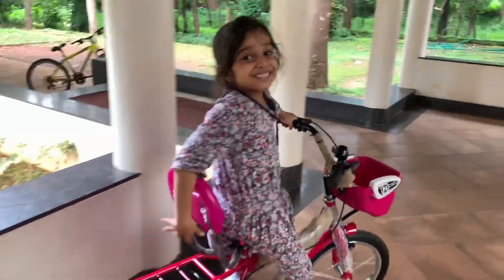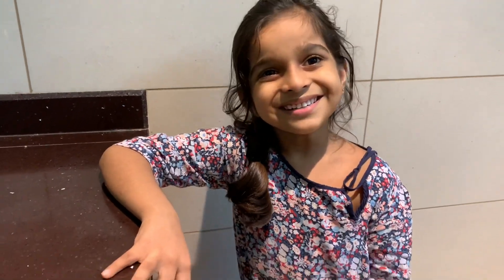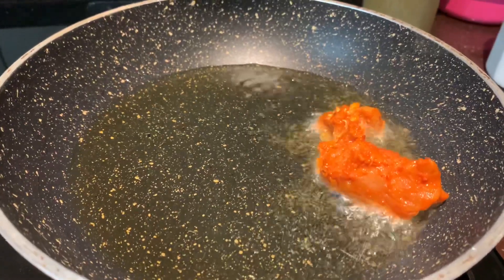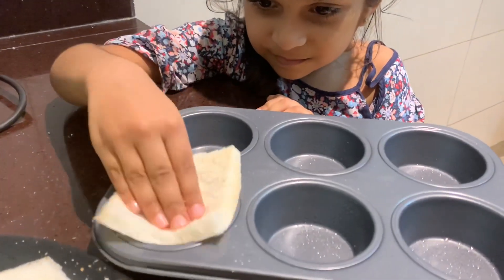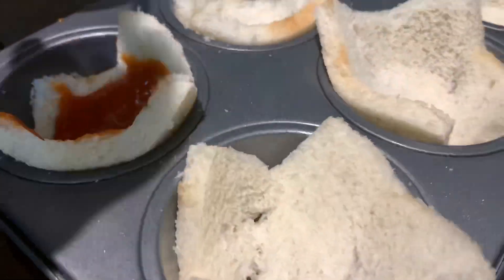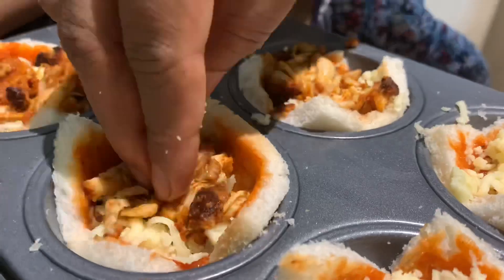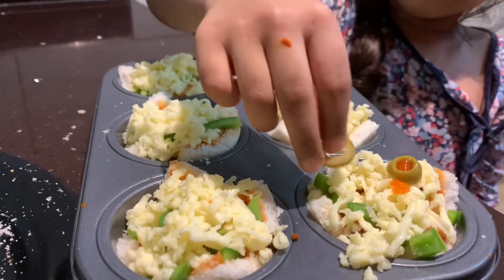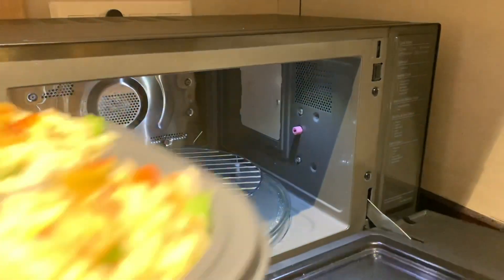littlehavvasvlogs BREAD POT PIZZA RECIPE | KIDS FAVOURITE♥️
Hello everyone♥️

Dm your comments and opinions through instagram